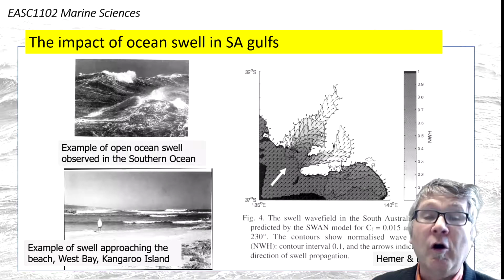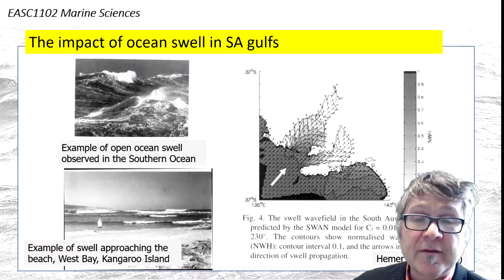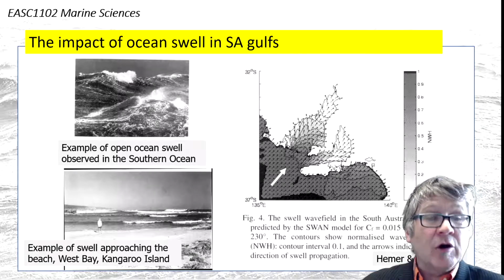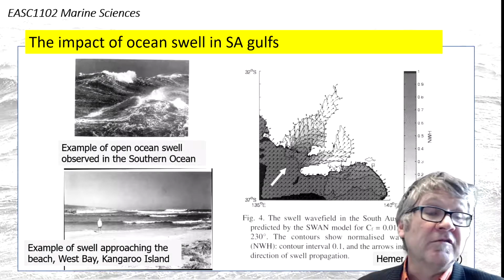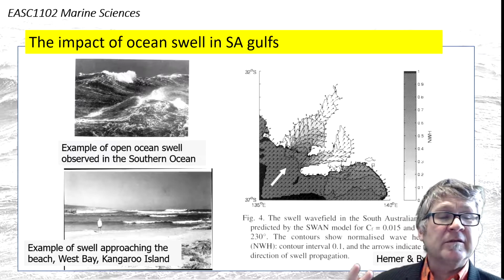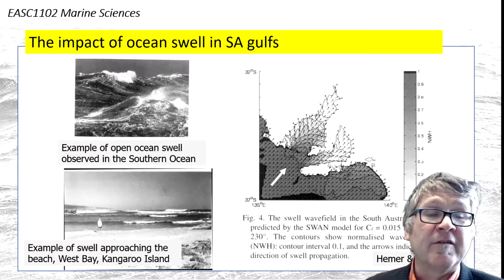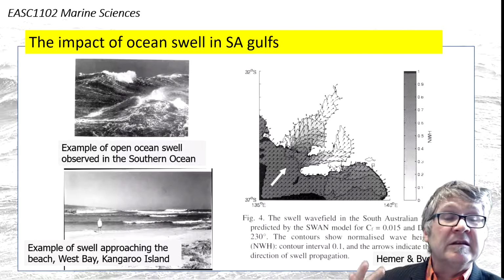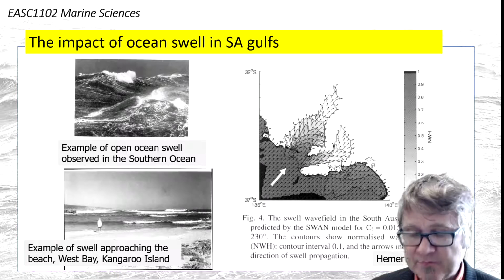Lecture 10-2 Slide 4